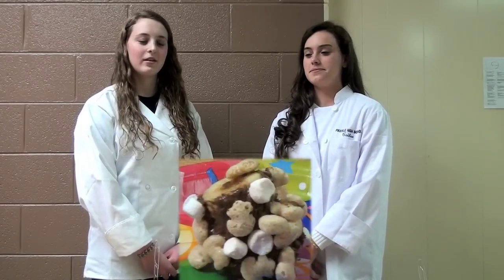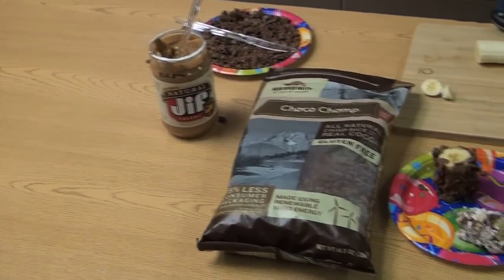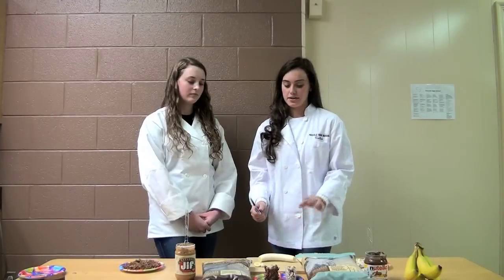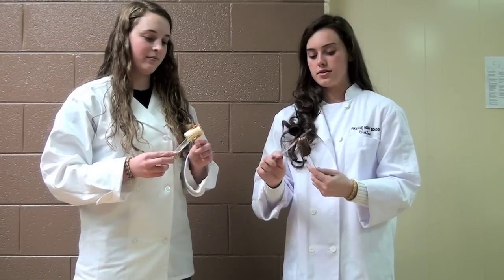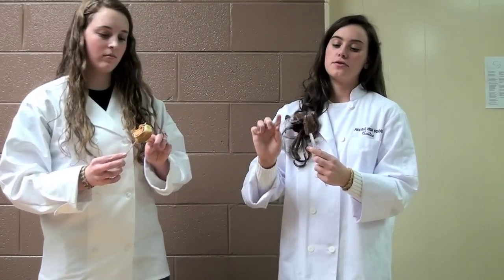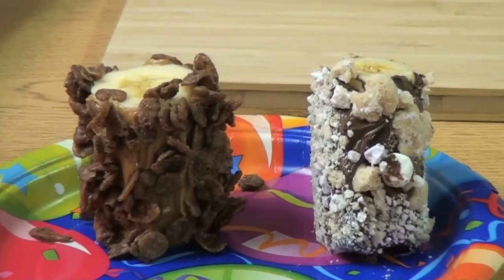Good Eats Episode 1: Banana Bites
Pikeville High School Jr. Chef Cooking Team's Katie Adkins and Cailee Marcum show you how to make a quick, easy, pretty healthy snack: the banana bite.